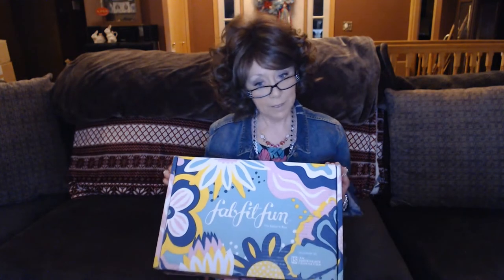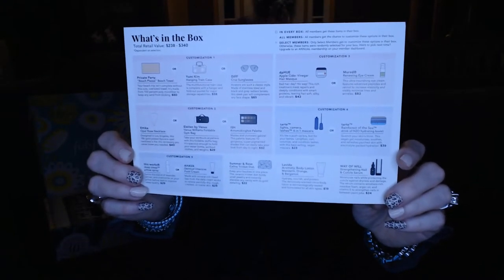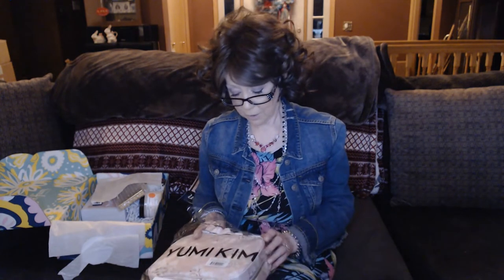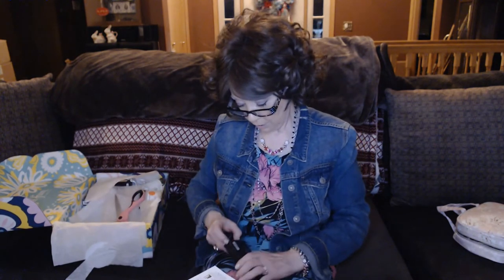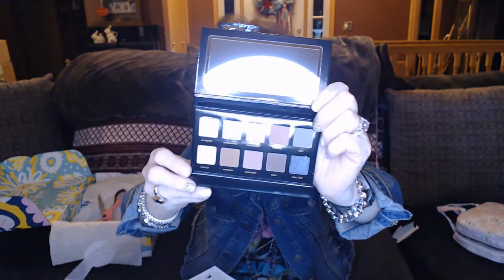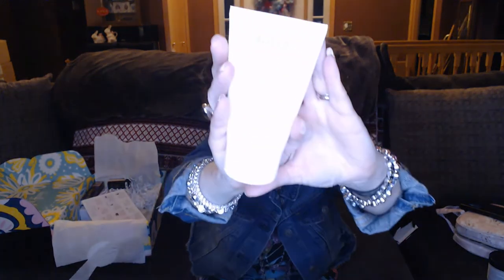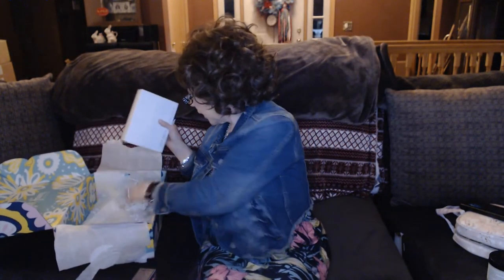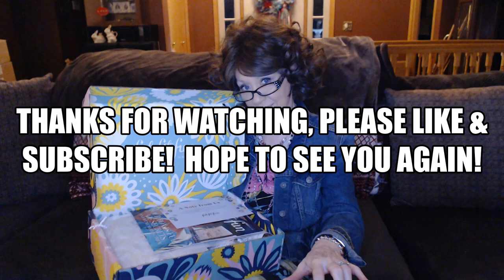FabFitFun Spring Editors Box 2019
I do have a link for FFF!

Get $10 off your first box and I will get $15 FabFitFun credit after your first purchase

I've been watching these for so ling, thought I'd give it a try!

Right after I did this video I rec'd confirmation that my FFF Summer Box shipped...

xoxoxo
nancy